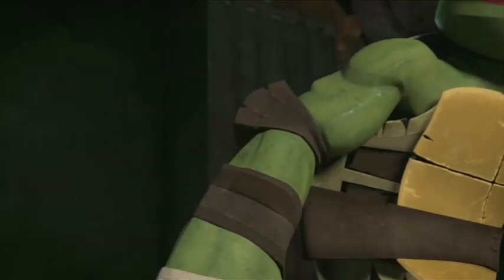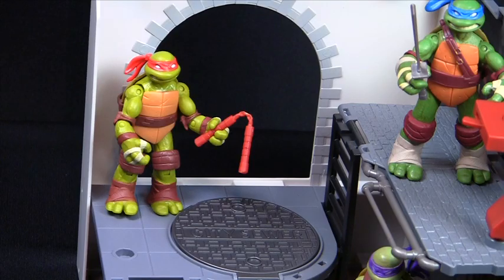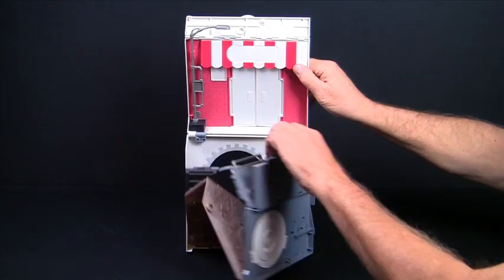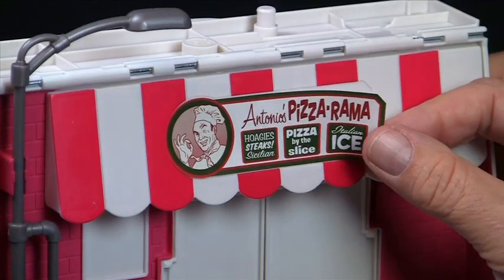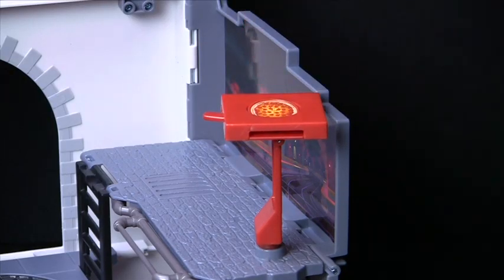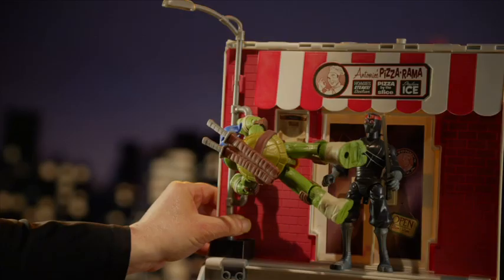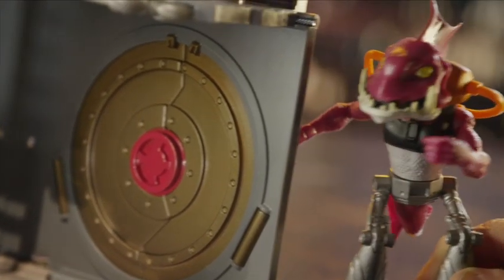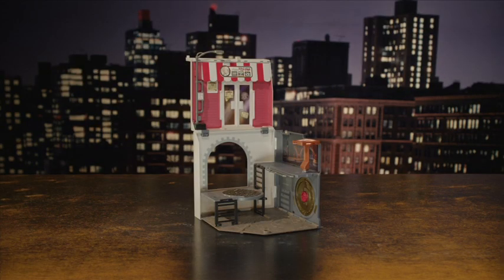TMNT Pop-Up Pizza Playset Instructional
Enjoy more fun with the Turtles in their Pop-Up Pizza playset!  Take down the Foot in a whole new environment.